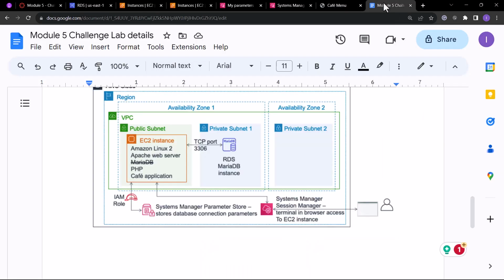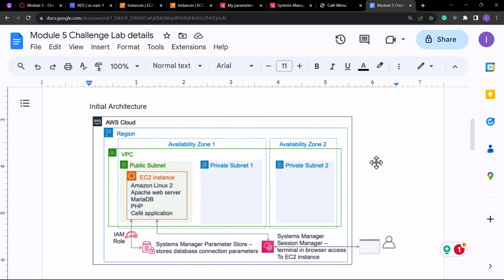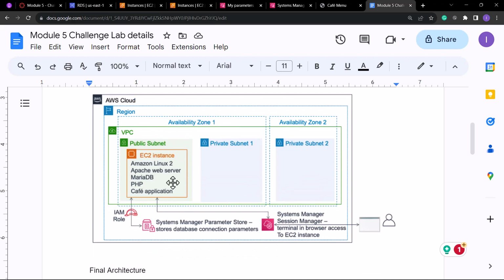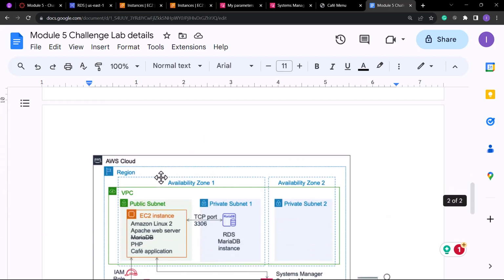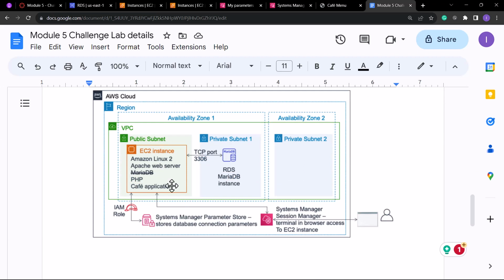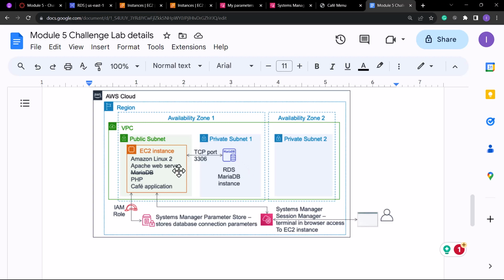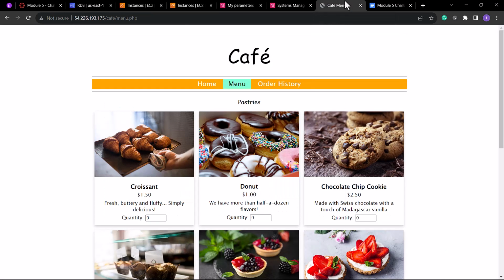09 Lab Summary